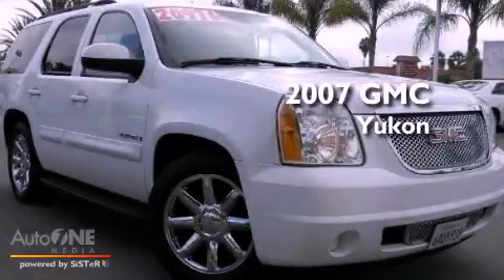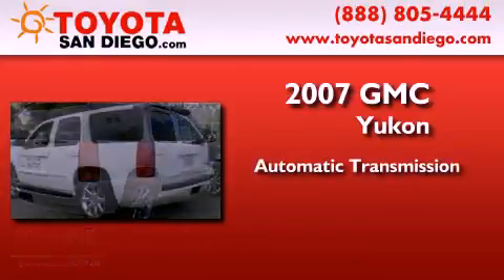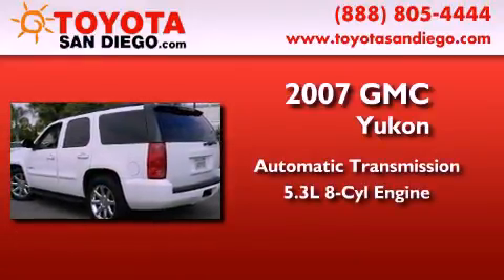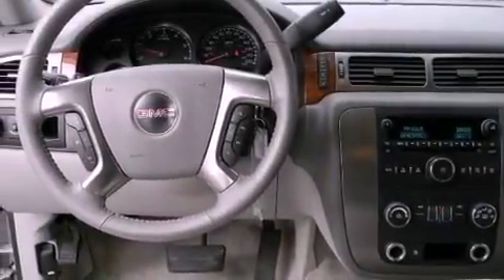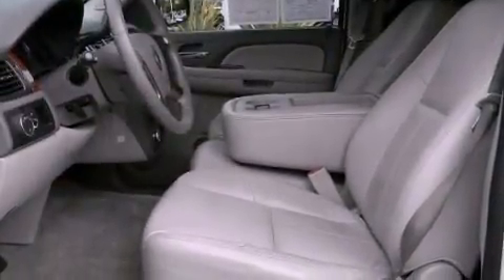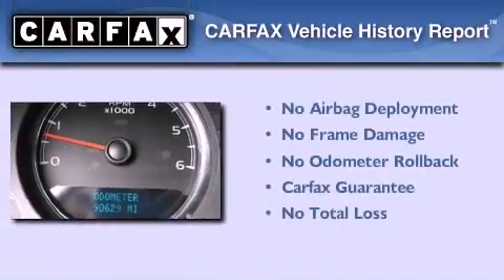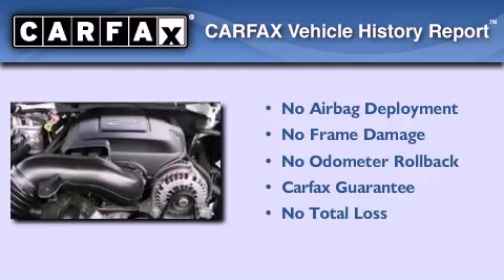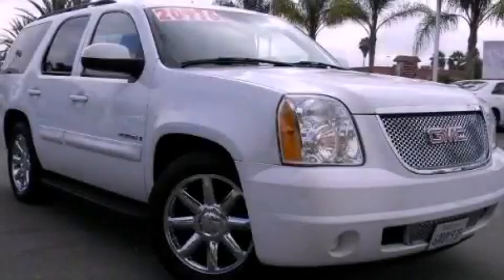2007 GMC Yukon Escondido CA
Year : 2007
 Make : GMC
 Model : Yukon
 Engine : 5.3L 8 cyl.
 Trans . : Automatic
 Exterior : Summit White
 Miles : 90,629
 Interior : Gray
 Stock : 50724